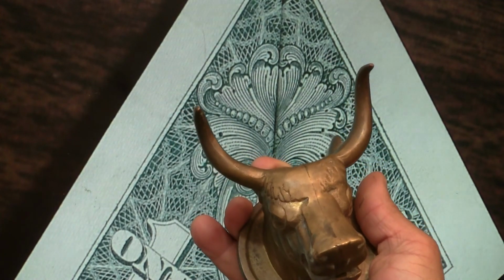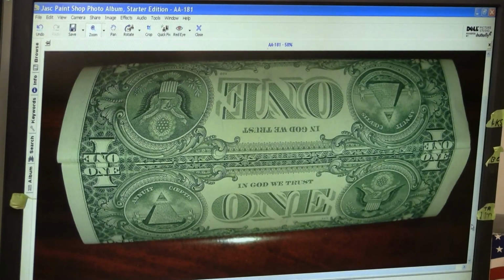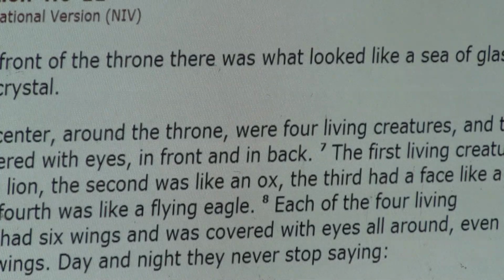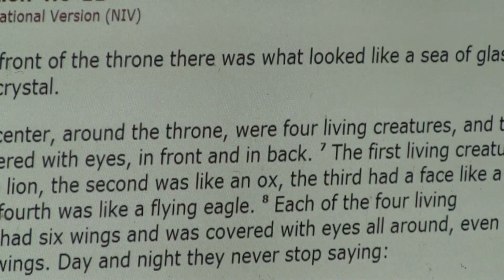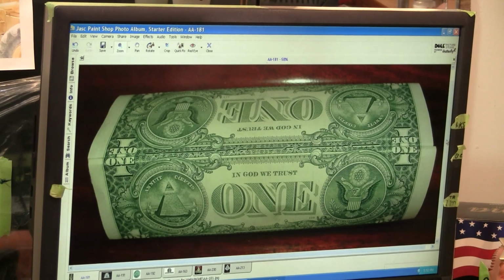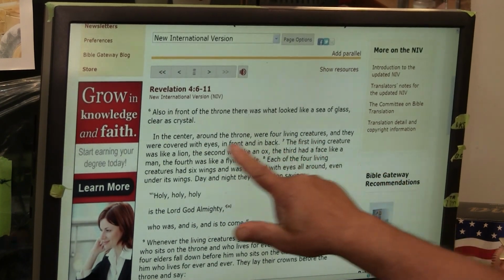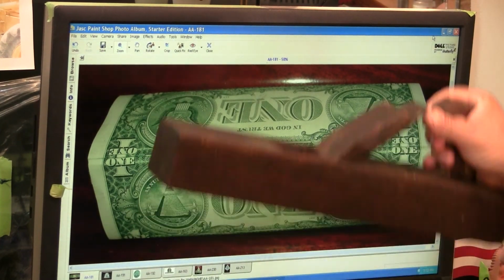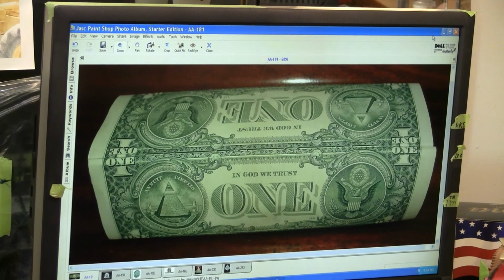Face of Egyptian Gods on $1Bill & YOU CANT PROVE ME WRONG.mts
Face of Egyptian Gods on $1Bill & YOU CANT PROVE ME WRONG